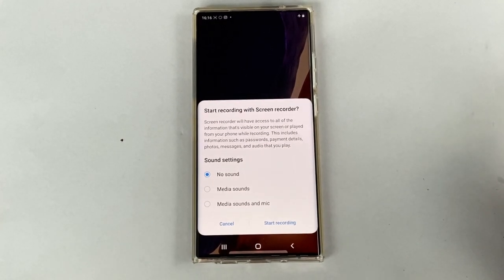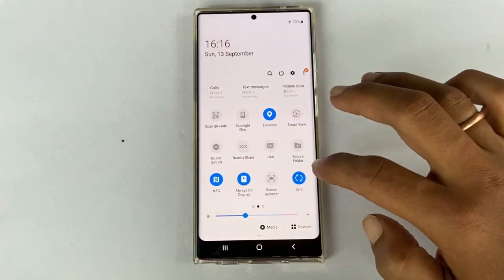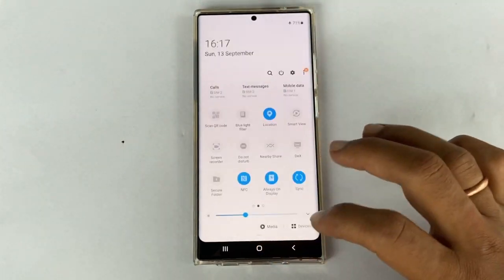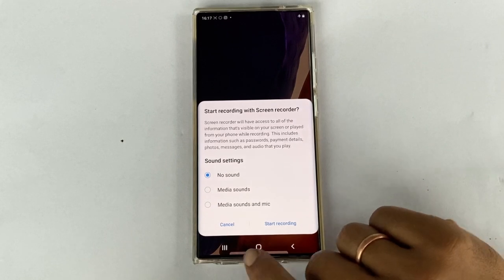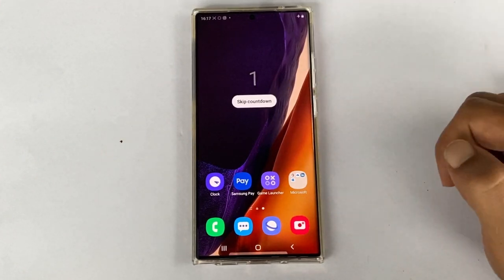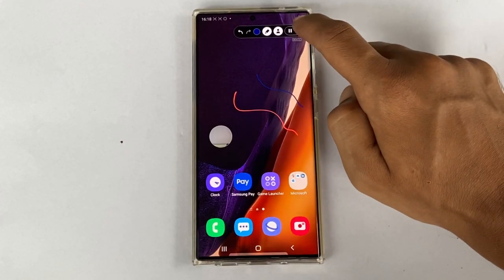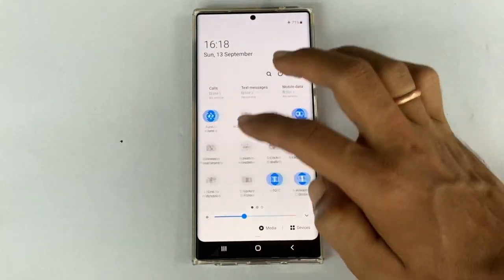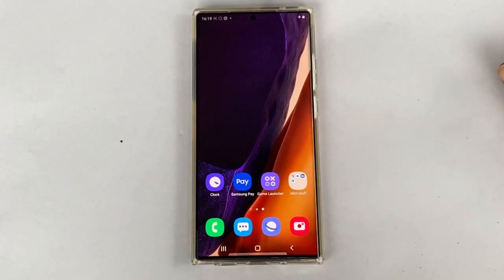How to do screen recording on Samsung Galaxy Note 20 Ultra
Samsung Galaxy Note 20 Ultra comes with screen recorder. Using the preinstalled screen recorder, you can record the screen with audio, media sound or Selfie camera. This video covers how to do screen recording on Samsung Galaxy Note 20 Ultra and customisation options.